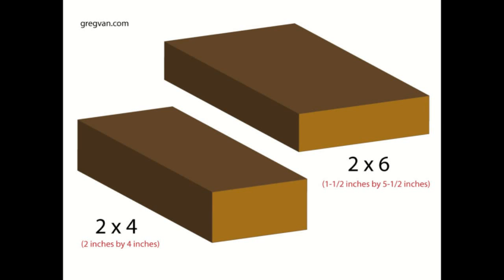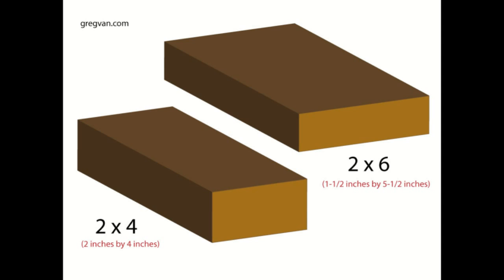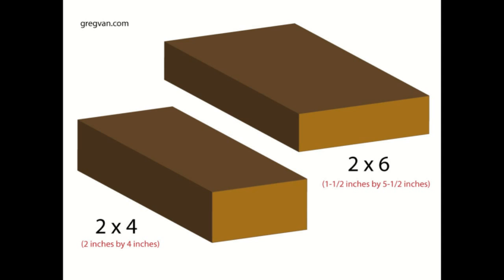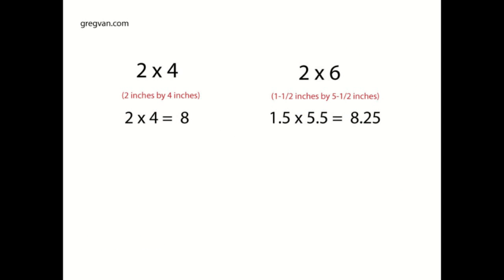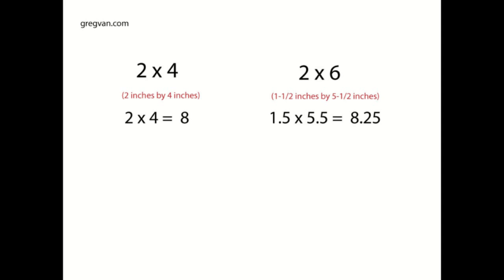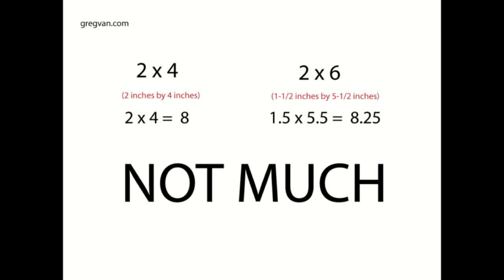What Board Is Bigger an Old 2 X 4 or a New 2 X 6? - Construction and Building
Click on this link for more videos on house framing, repairs and design.  Have you ever wondered why older homes were built with 2 x 4 roof rafters and even ceiling joist, but today they need to be built with 2 x 6 or larger.  Well I wonder this a long time ago and here's what I came up with.  There isn't much difference and that's just the way it is.  For more interesting tips and construction facts, visit our websites today.